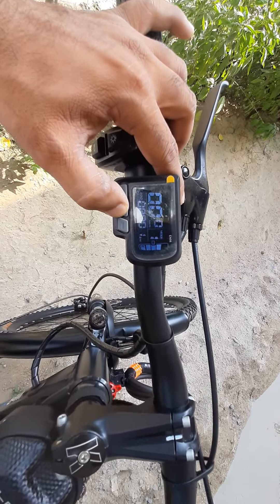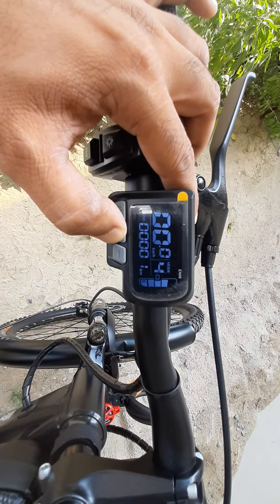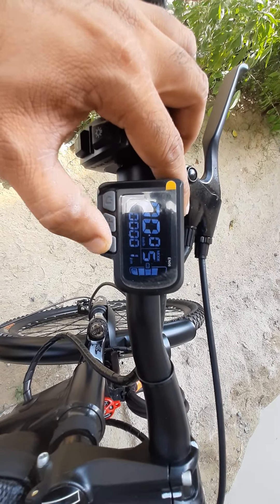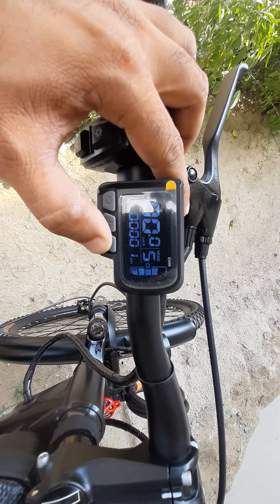New Ebike launch Oct2024 🇮🇳🚴